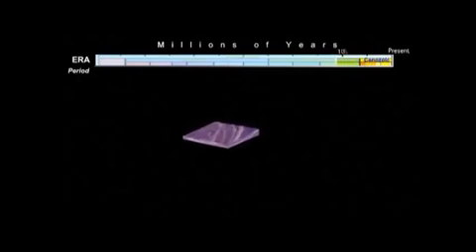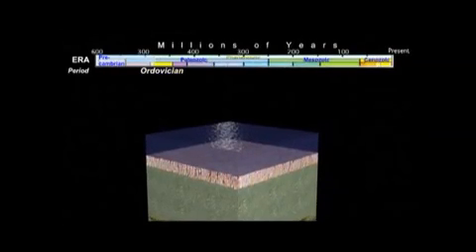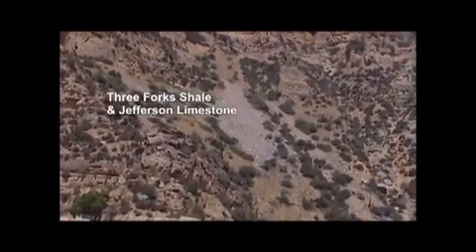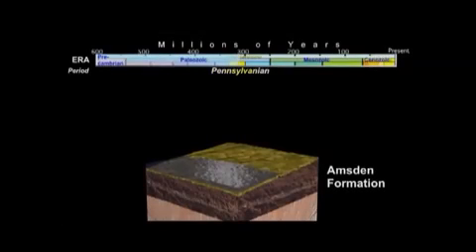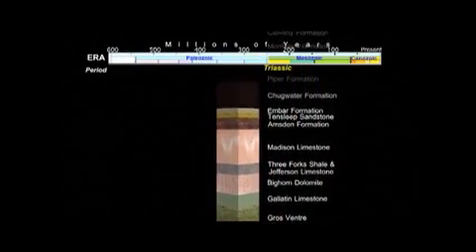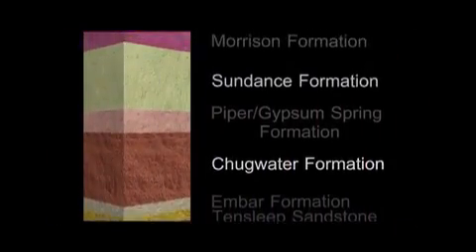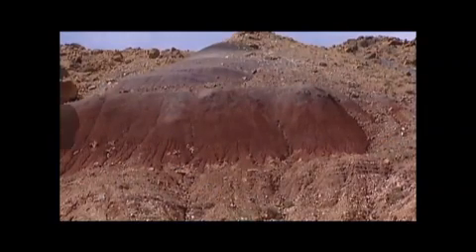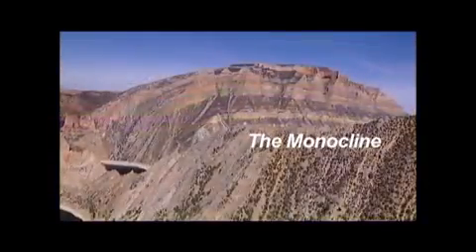Geology of Bighorn Canyon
DESCRIPTION
This film gives an overview of the geological forces that shaped the canyon as it is seen today.

CREDIT
NPS Video

DURATION
12 minutes, 34 seconds